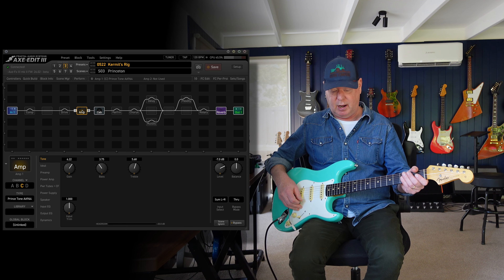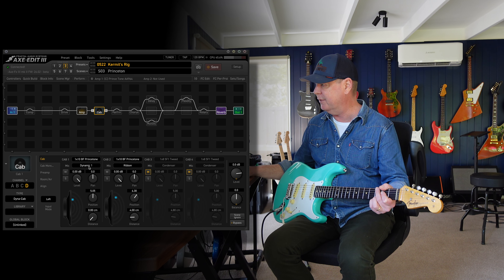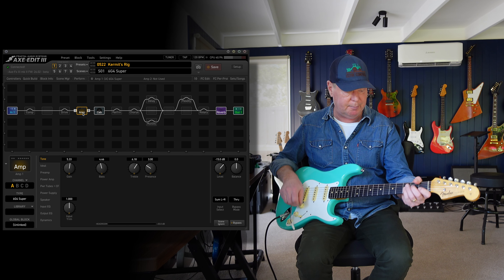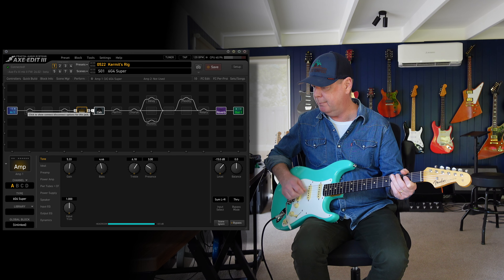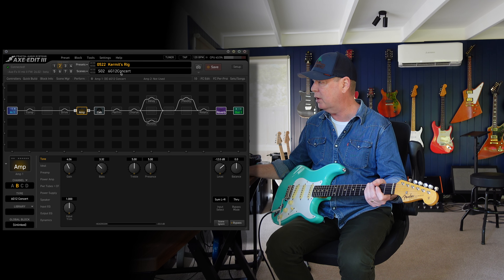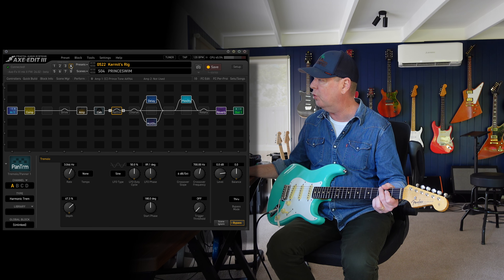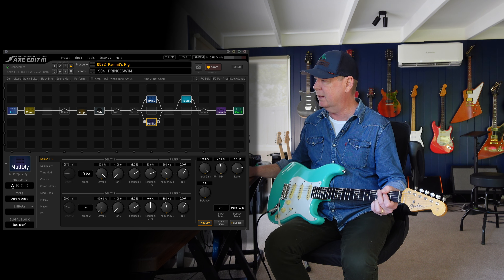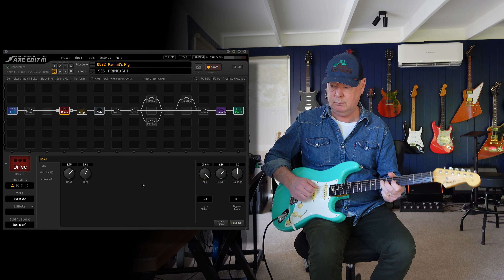JJ's Pickups '59 Set | Kermit's Rig (Axe-FX III Preset)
Last week I demoed JJ's Guitar Pickups '59 Set and copped some flak for using too much reverb and delay (which I quite like). So I've revisited that theme to show you what they sound like with basic Fender combos and just a hint of spring reverb. That was the main reason for this video. However, as I tend to do, I went too far and ended up writing a patch for the Axe which I've called "Kermit's Rig" after the guitar's nickname (it's green, a bit) and which I now share with you. That is all.

This patch was written in Axe-FX III FW 26.02 beta. You'll need to be running it or something later for this one to work. I haven't tested it on FM9 or FM3 machines yet, so I'll leave that to you.

Many thanks to my friend, Lindsay Hart, for strapping Kermit together so well. This guitar's a killer, mate!

Today's tools:

Guitar: 2024 Musikraft/Warmoth partscaster assembled by Lindsay Hart with JJ's '59 Set pickups
Amp: Axe-FX III Turbo running Cygnus X-3 FW. 26.02 beta. Various Fender combo models (and a DR103!).
Cables: Various
Strings: Ernie Ball Paradigm 10-46
Camera: GoPro HERO10 + Sony ZV-1M2 x 2
Soundcard: PreSonus Quantum 26x32